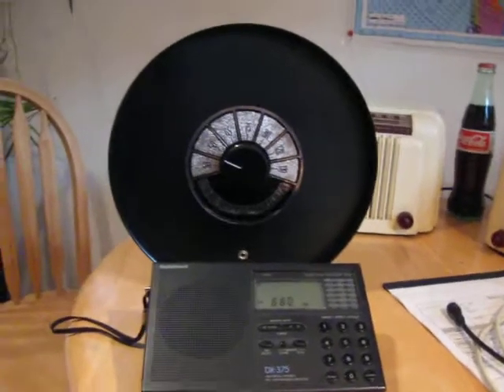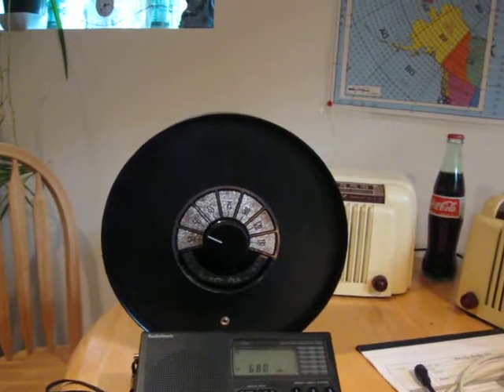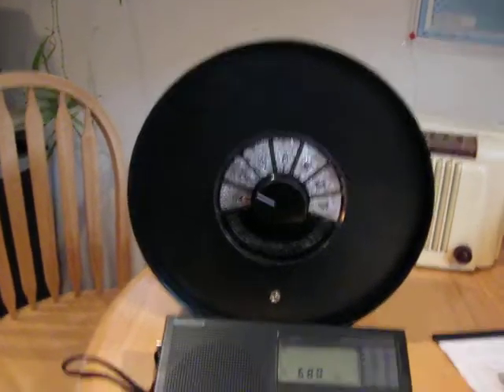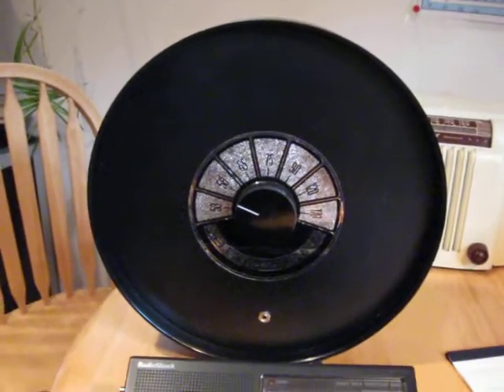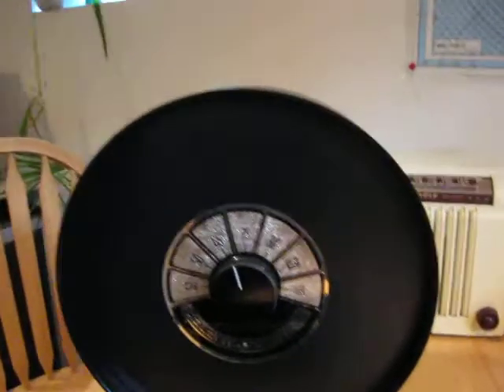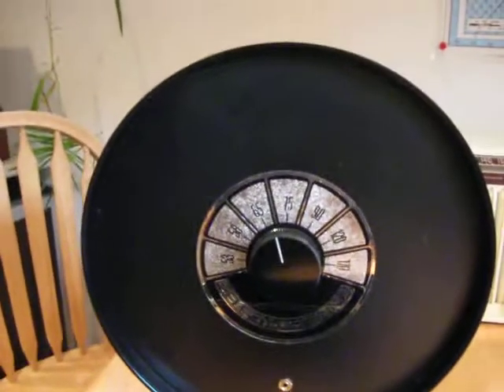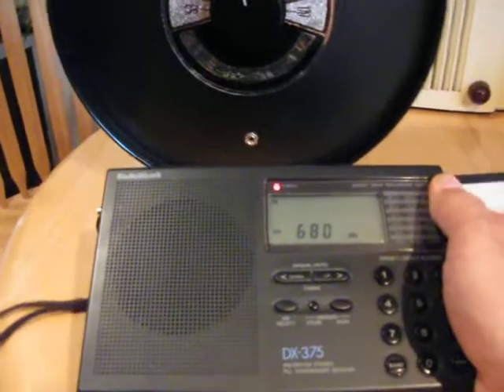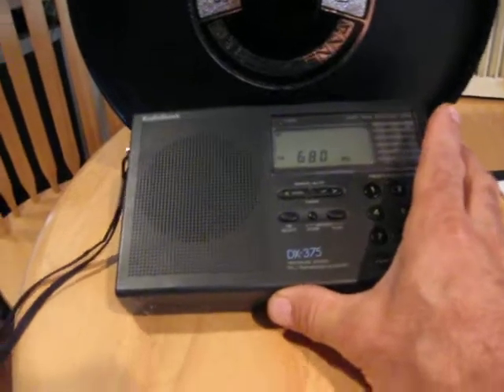SELECT-A-TENNA Retro '70s Passive AM BC Antenna @ WA3TTS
A quick demo of the 1970s era Select-A-Tenna which is passively coupled to the internal loopstick antenna of a DX-375 receiver. Passive loops can be quite a help for AM BC reception, especially in a basement location such as shown in this video...